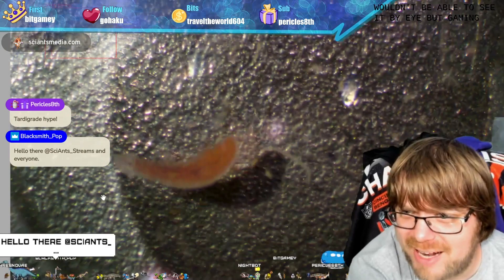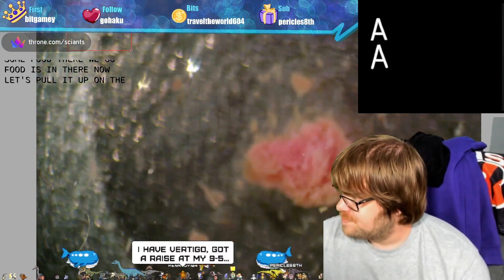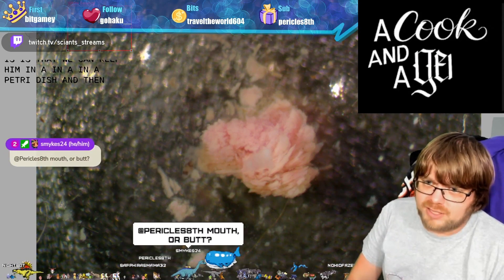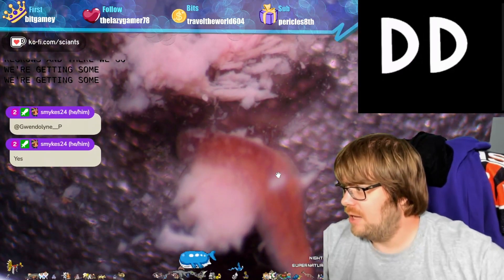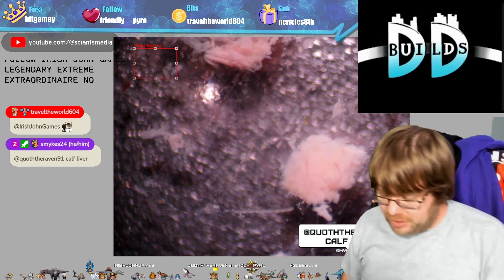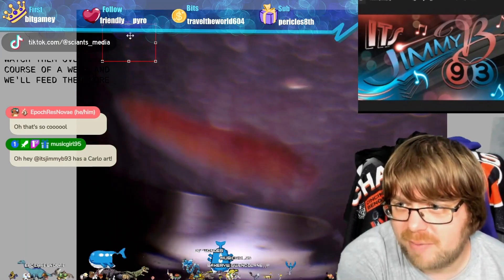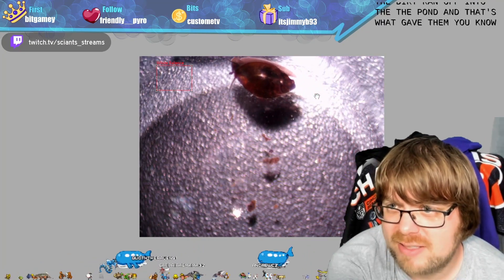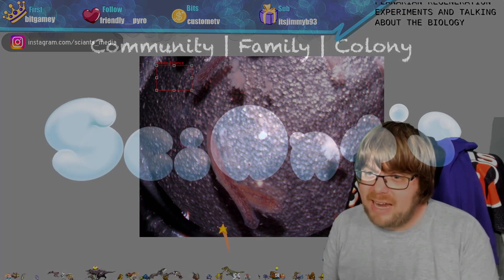Planarian Mania: Exploring Fascinating Life Forms Under the Microscope!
Join us on an exhilarating adventure as Balint from SciAnts_Streams takes you on a journey into the mesmerizing world of planarians! Get ready to be captivated by the wonders of nature as he investigates these extraordinary creatures under the microscope. Join the excitement and anticipation as we delve into the fascinating biology and behaviors of planarians, showcasing their regenerative abilities and uncovering intriguing scientific knowledge. Prepare for an immersive experience that celebrates the thrill of discovery and ignites a passion for the captivating wonders of the microscopic realm!

Originally streamed on twitch on 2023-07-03! Every Monday we stream Microscopy Monday LIVE on Twitch